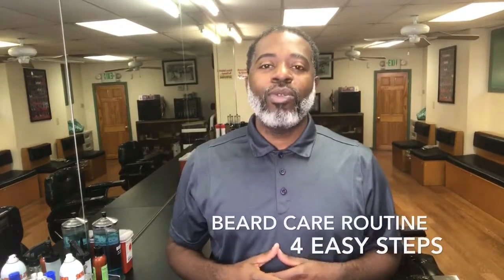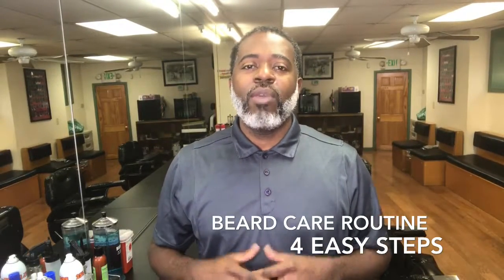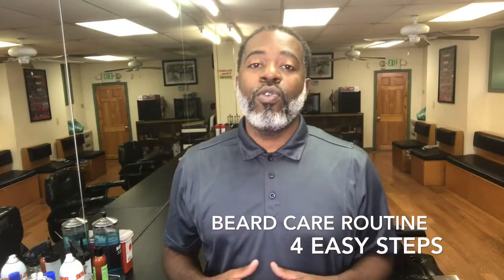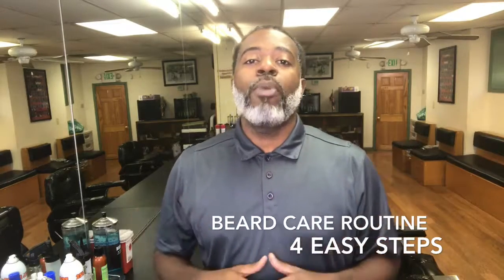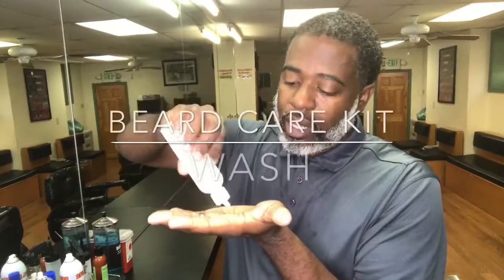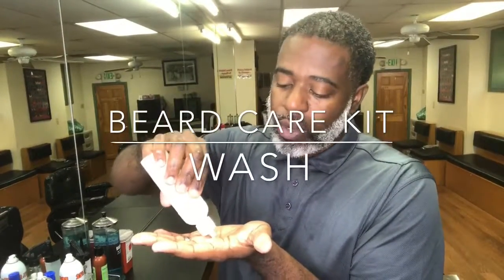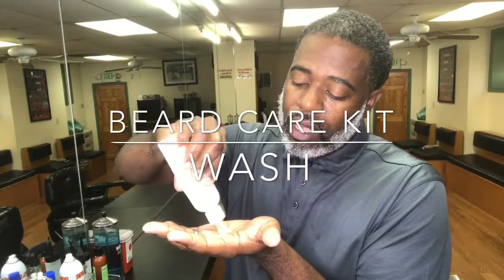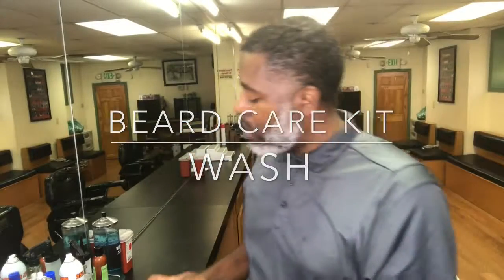Barber Talk Beard Care Kit: DIY Routine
Mr.BarberTalk shows you how to use your Barber Talk Beard Care Kit. Wash, Conditioner, Balm, and Oil.

Instagram MrBarberTalk